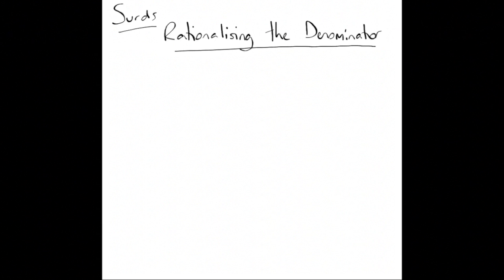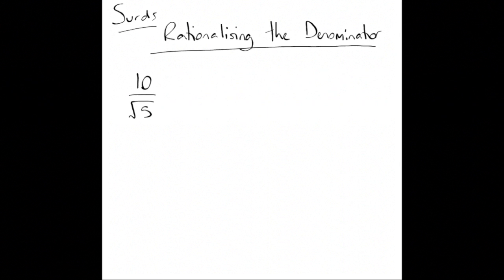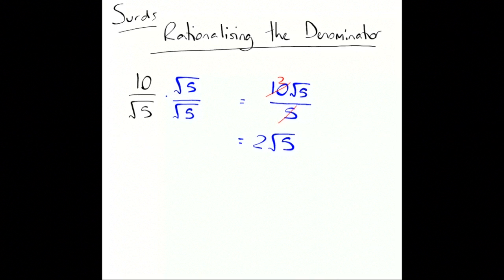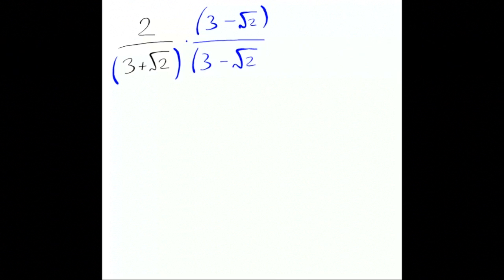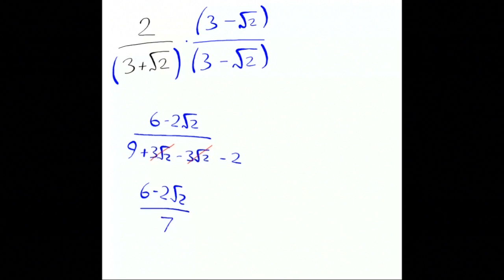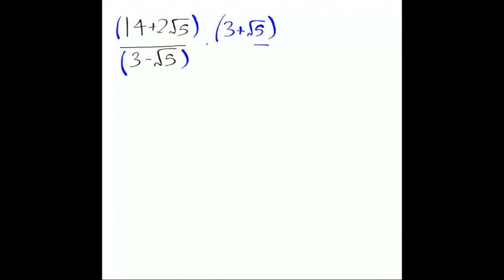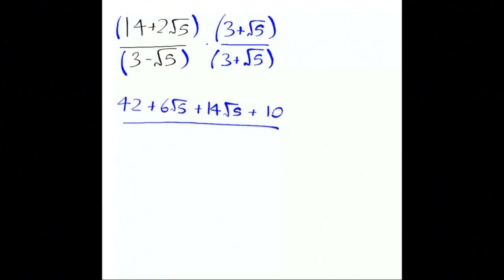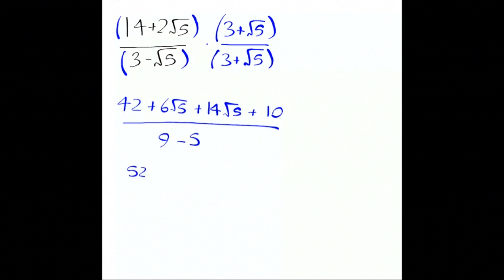MathTube | Surds (2) - Rationalising The Denominator | Tutorial